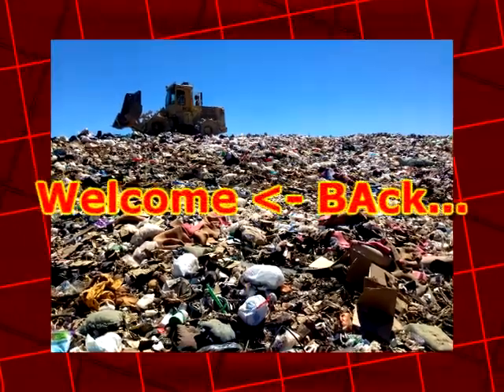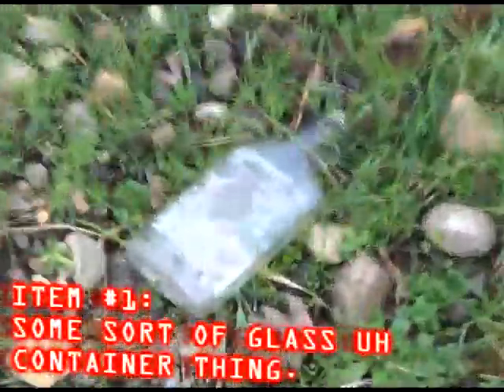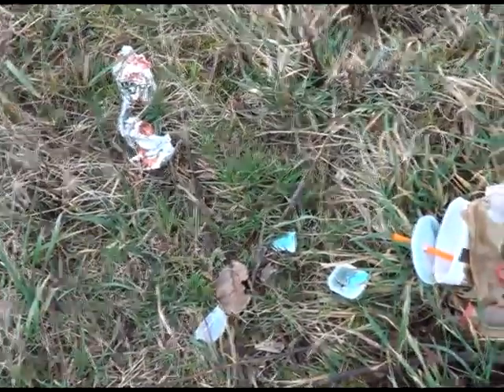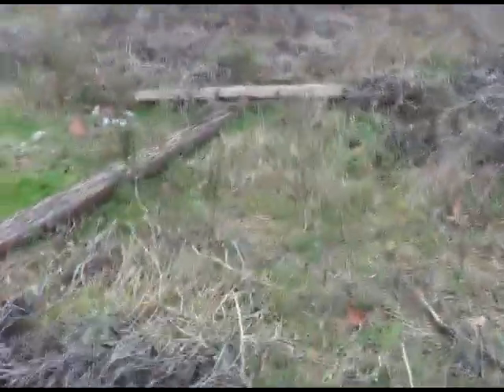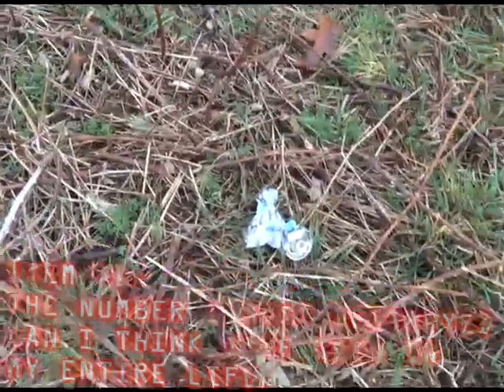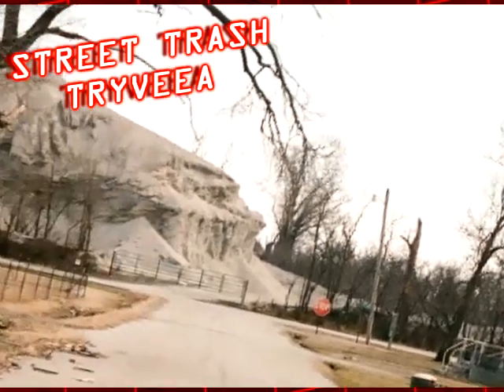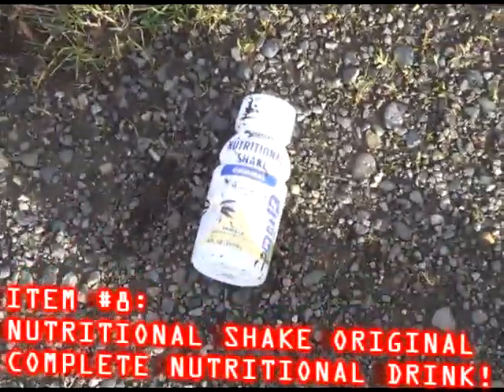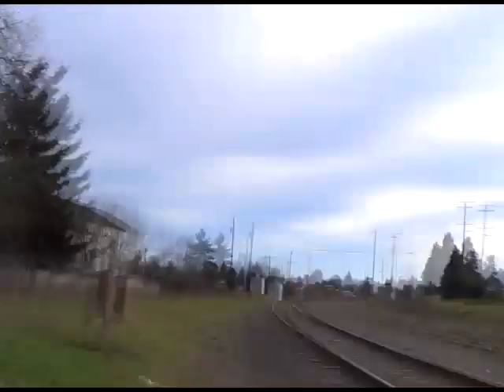Street Trash Reviews 5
In a world of fire and temperatures, only one street TRASH can reviewed.